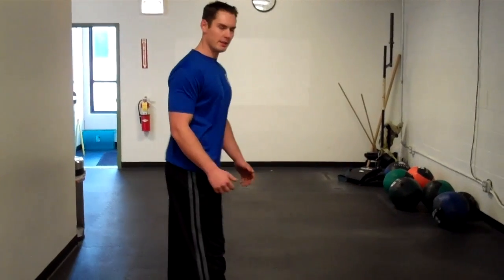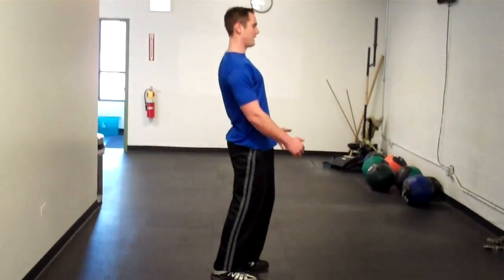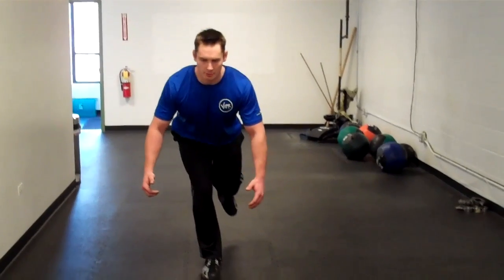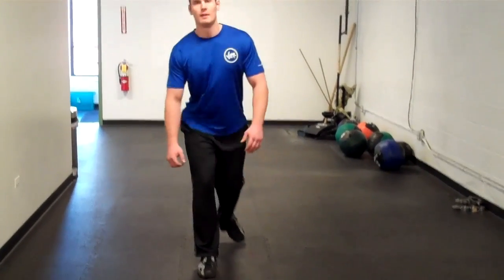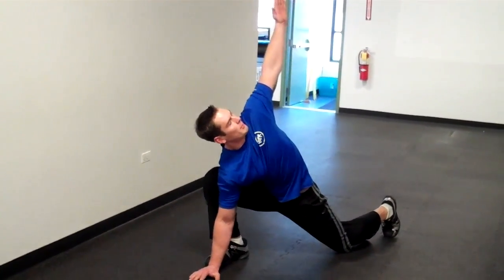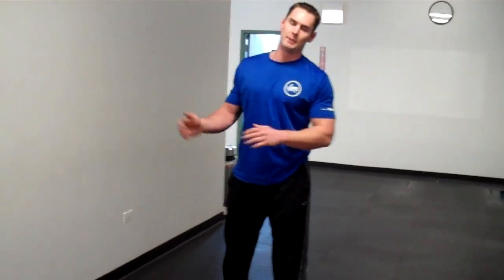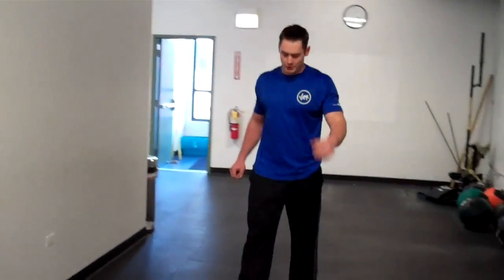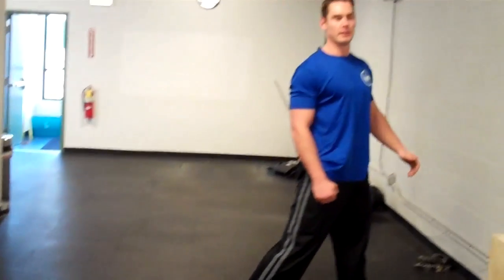Chicago Personal Trainer | Exercises to Avoid Injury For Runners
Here are some important exercises to perform to reduce your injury risk when running.